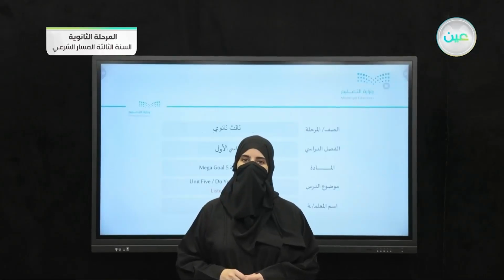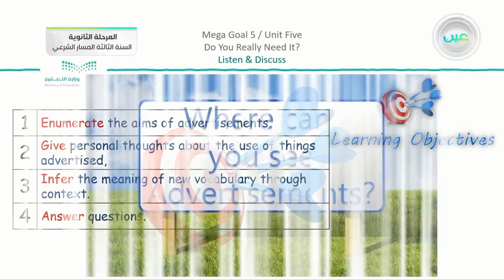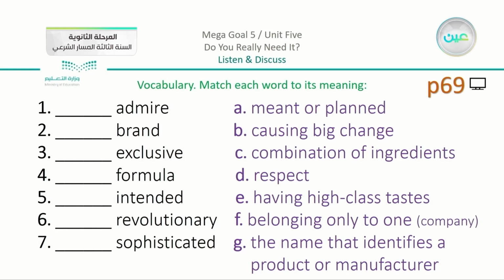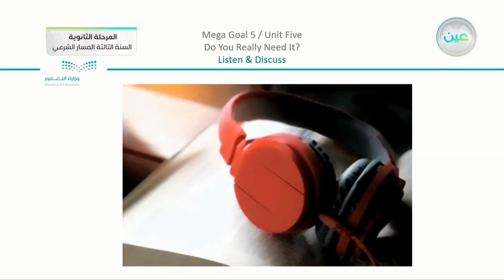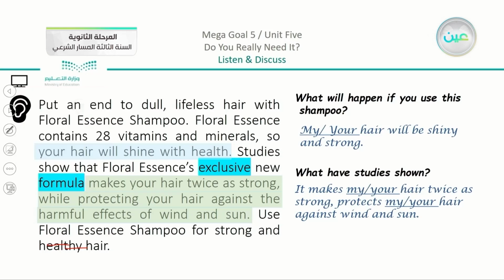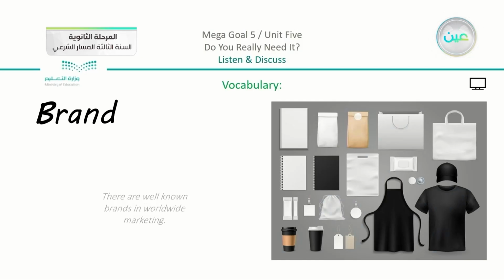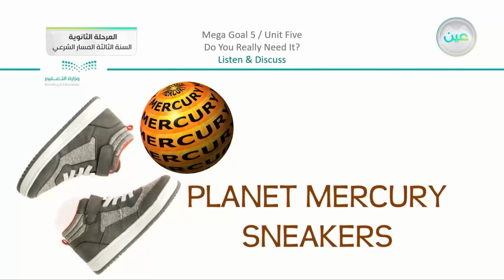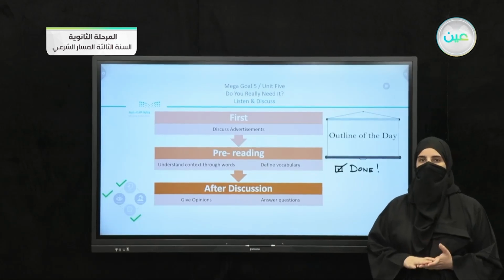Unit Five/Do you Really Need it? Listen & Discuss - اللغة الإنجليزية (3-1) - المرحلة الثانوية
الحصة الثانية - الأثنين - الأسبوع الرابع عشر - المرحلة الثانوية – السنة الثالثة المسار الشرعي